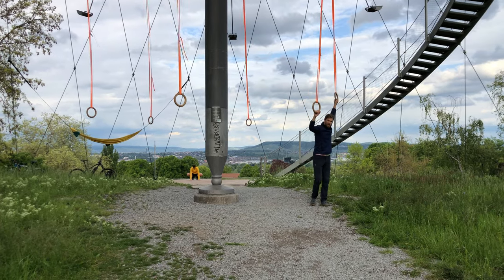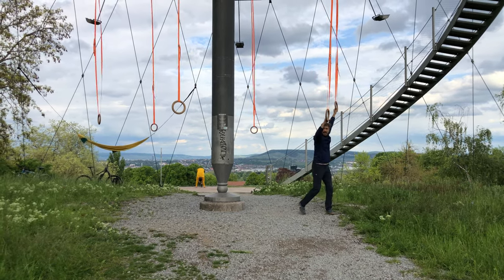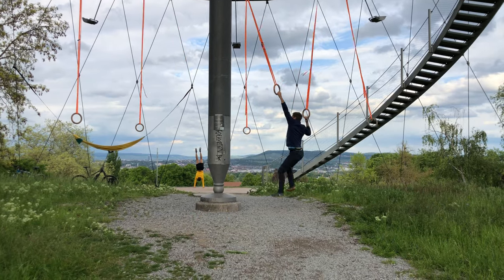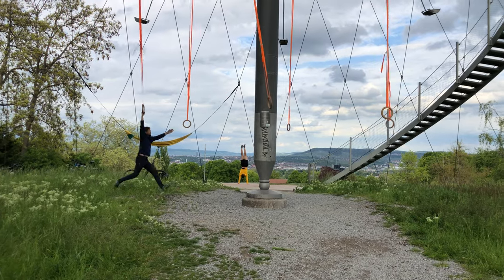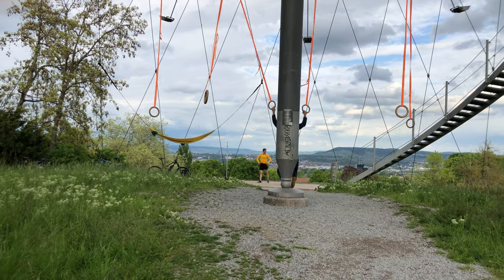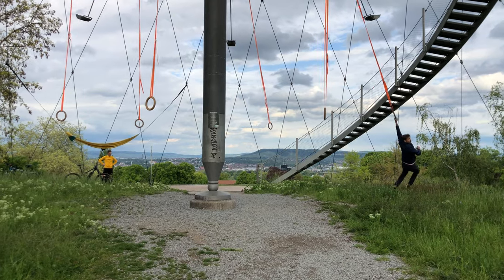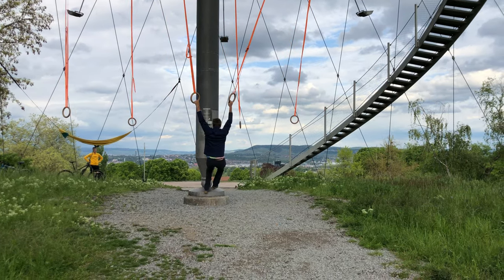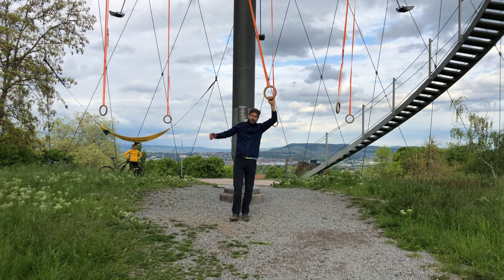Why not outer swing at the tower 🐒💪🏼 Traveling Rings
Today I validated my geometric calculation that unfortunately the outer swing at the tower is almost not possible and even if, then it has to be performed gently and small so that you don’t smash in the pillar 🤷🏼‍♂️ neither fun nor challenging 😒 BUT my formula works and now I can now engineer a perfect structure 🤔💯